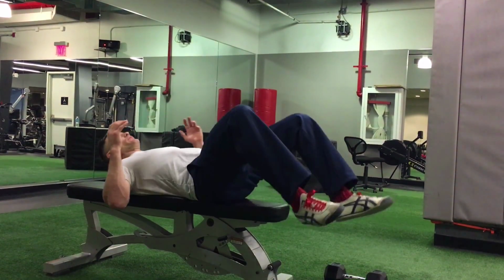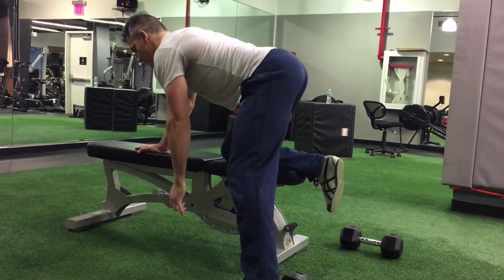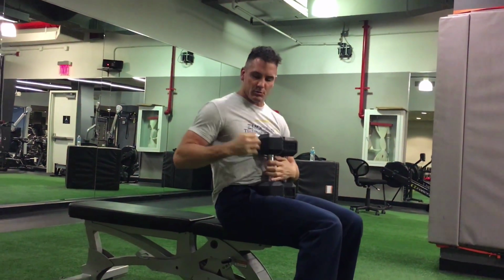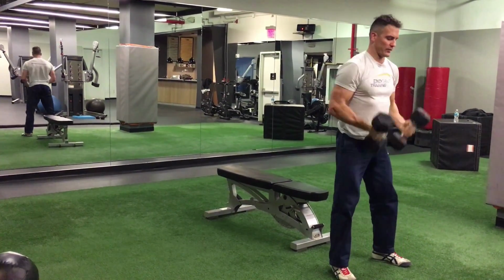Go To Workout - Full Body Dumbell